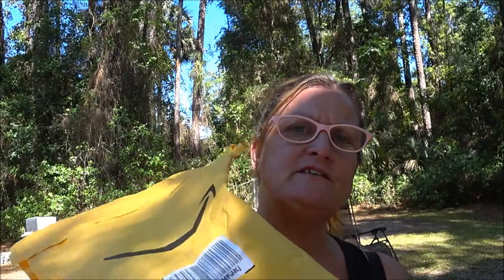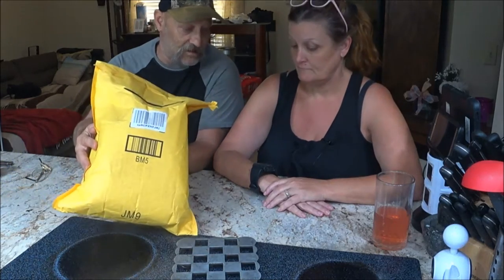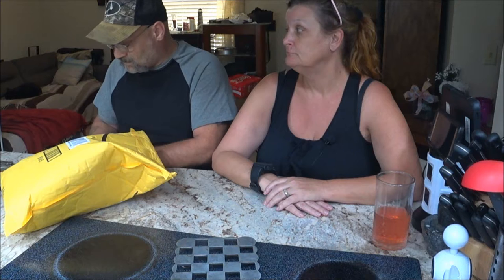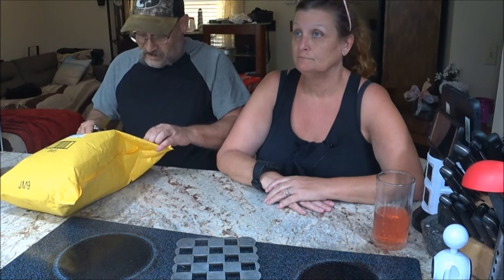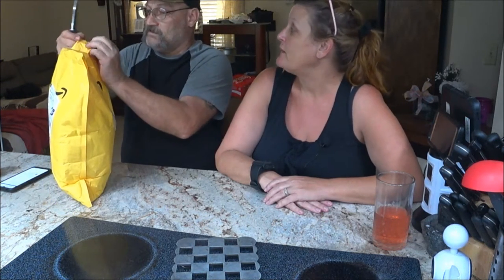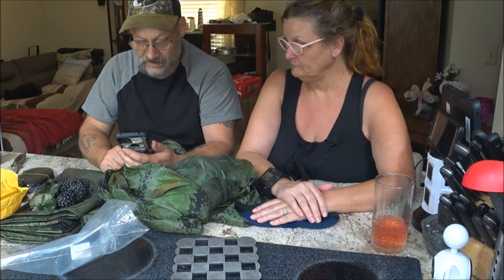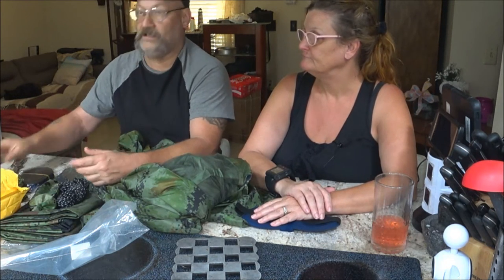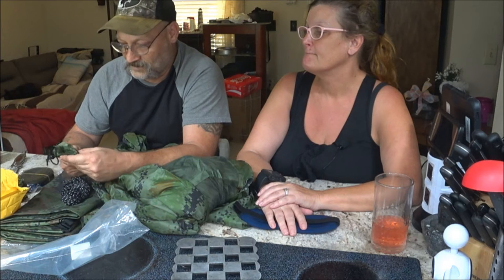Camping hammock with mosquito and rain fly with Shabear1000